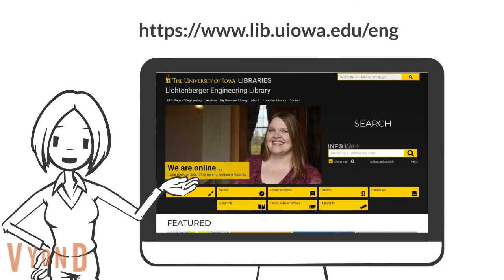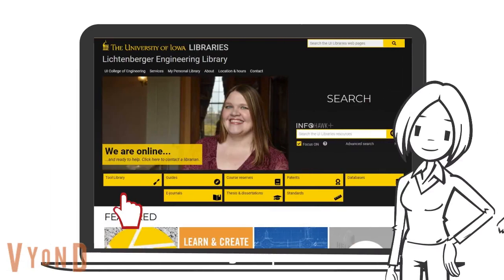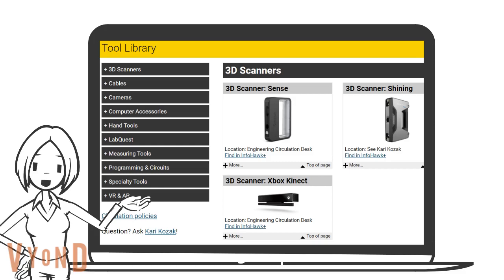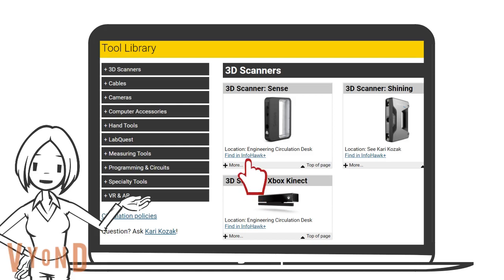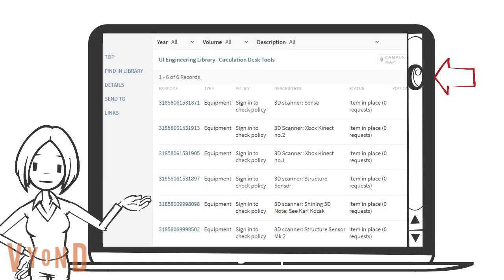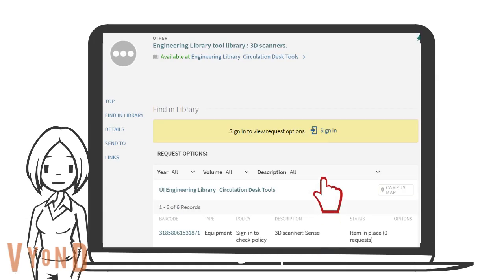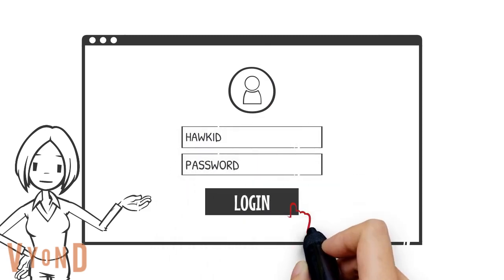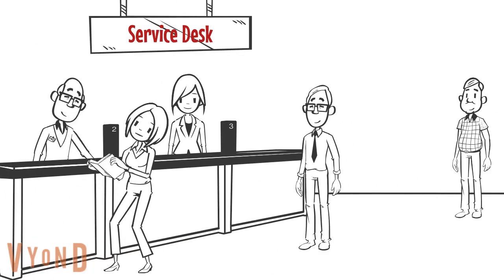How to Check Out Tools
How to check out tools from Engineering Library